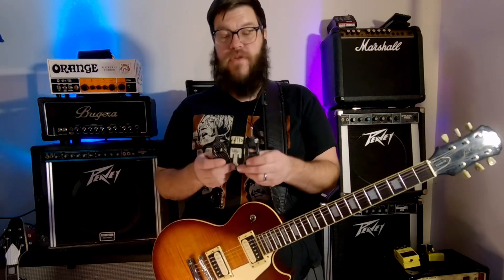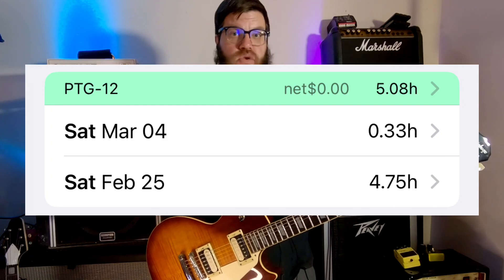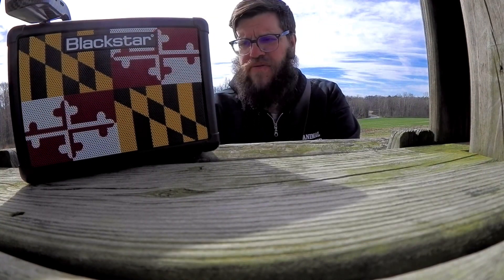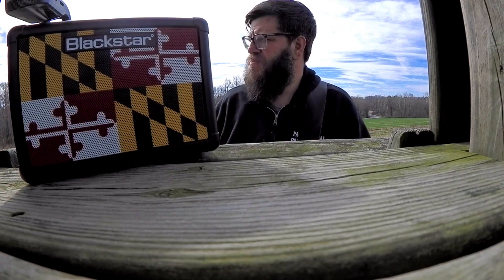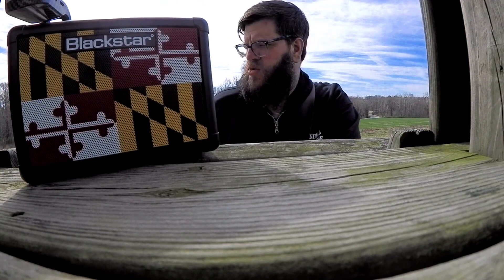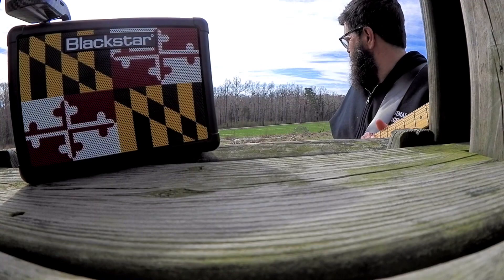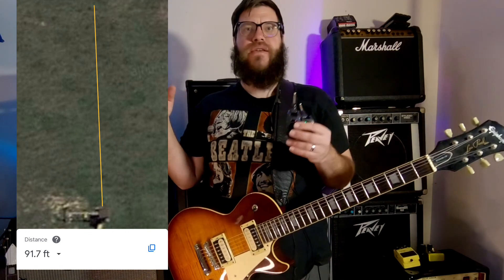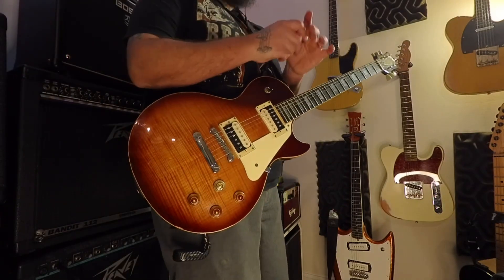Phenyx Pro PTG-12 Wireless Guitar System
Get your music in all the digital stores using DistroKid!!

Cheers,
Chuck